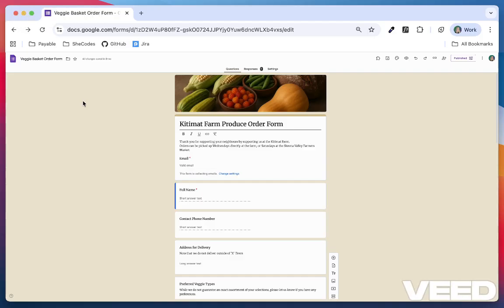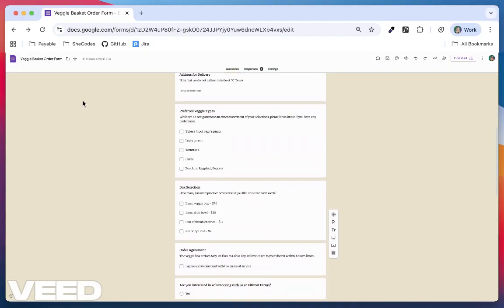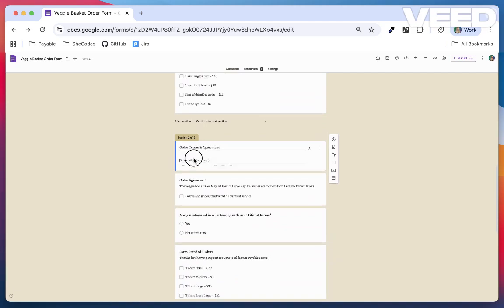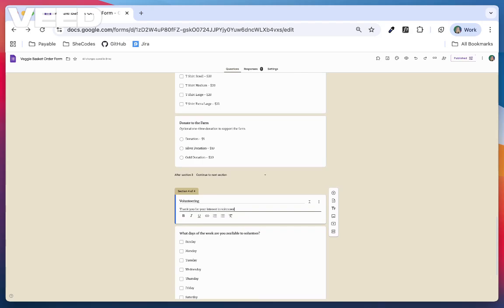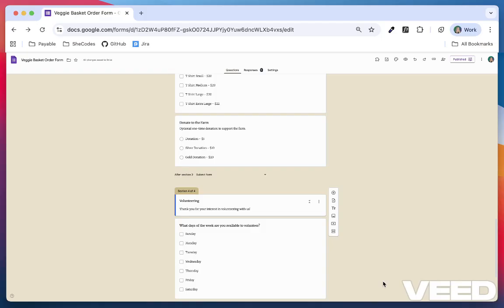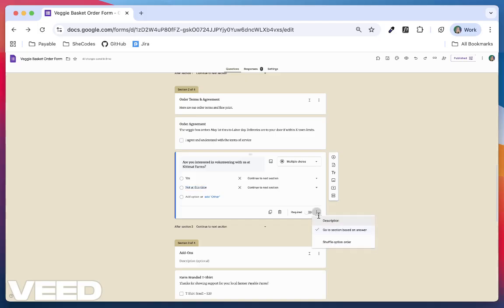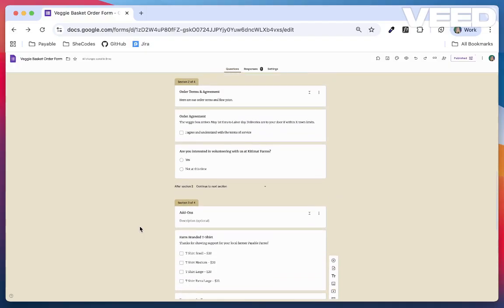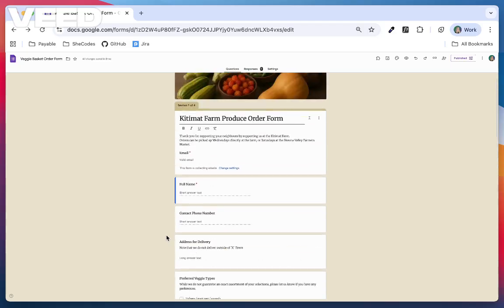How to Use Sections & Skip Logic on Google Forms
Whether you're new to the platform or looking to take your forms to the next level, we at Payable want to ensure you're getting the most out of Google Forms; it's a robust platform with many great tools and features available to use, but it's not always obvious what's at your disposal. This video covers Google Form Sections and Skip Logic. Google Form Sections help organize your form, while skip logic creates conditional pathways to improve your user experience.

00:36 What is a Section?
01:18 How to Add a Section to Your Form
02:16 "Go to Section Based on Answer" Function
03:23 How to Skip Sections

Resources
1. Google Forms
2. Payable Forms Google Marketplace Install
3. Getting Started with Payable Forms